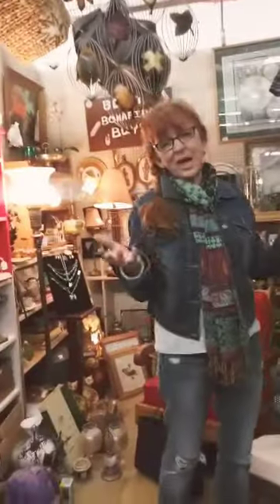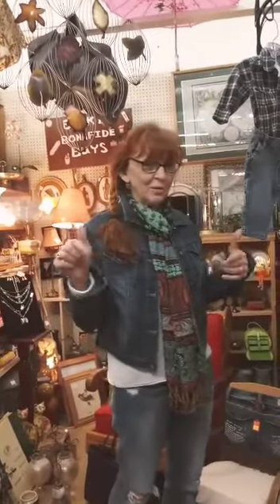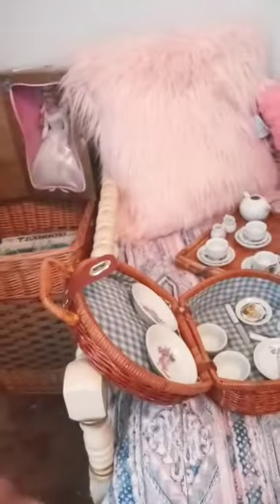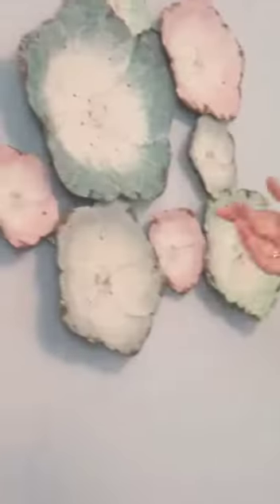Redoing my granddaughter's room